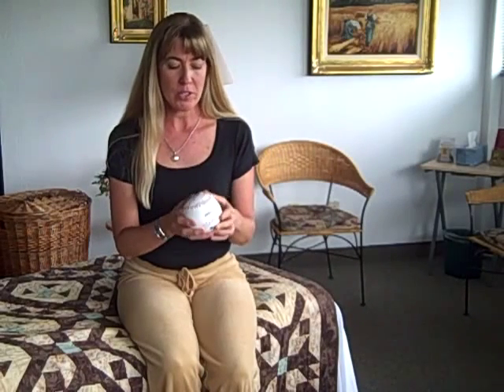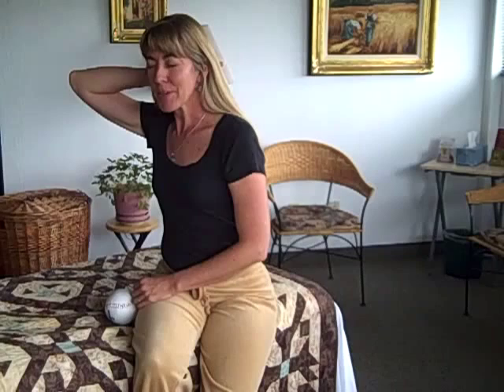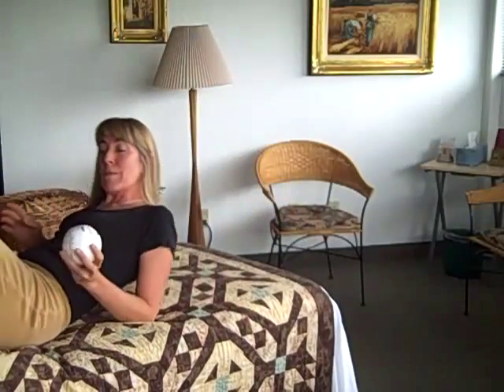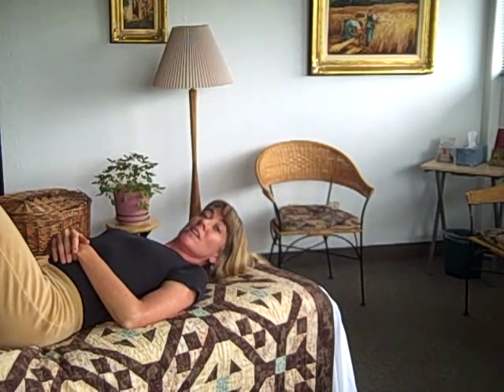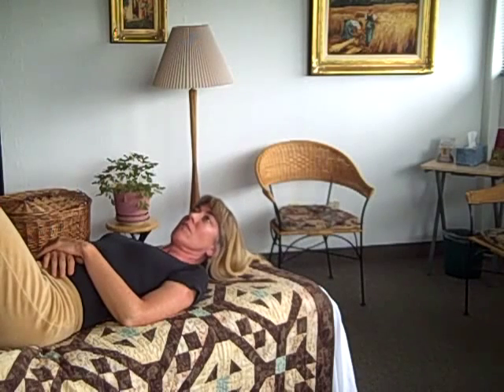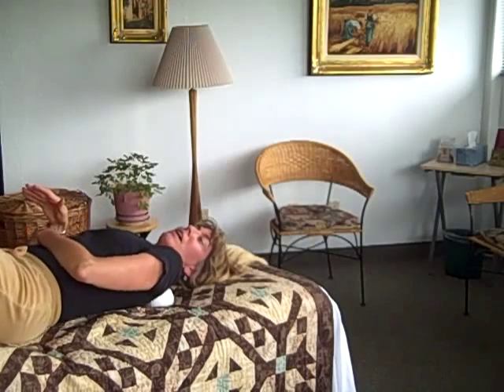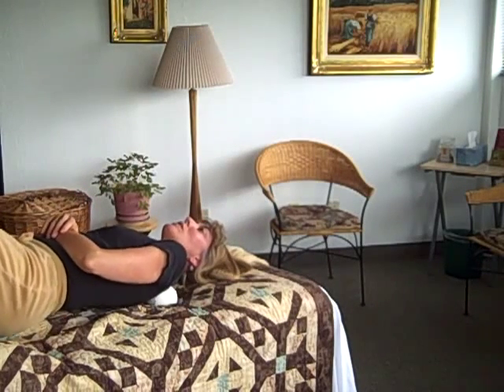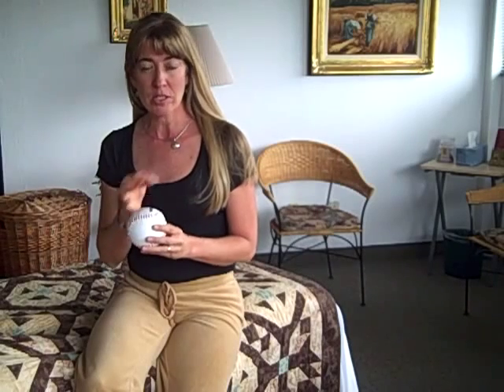Self-Massage for Base of Skull and Mid Back